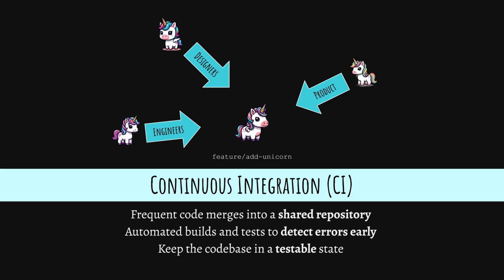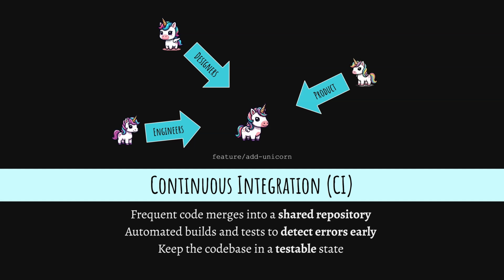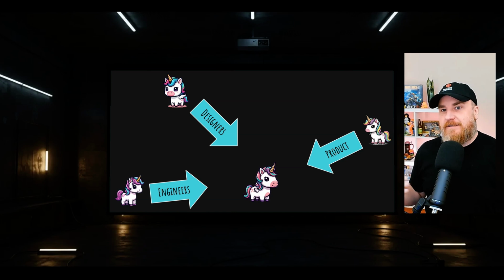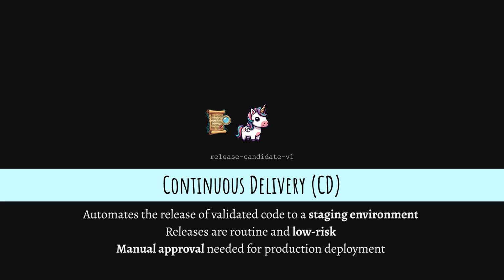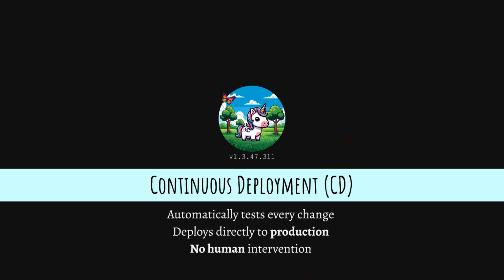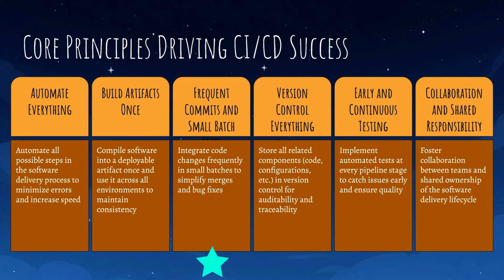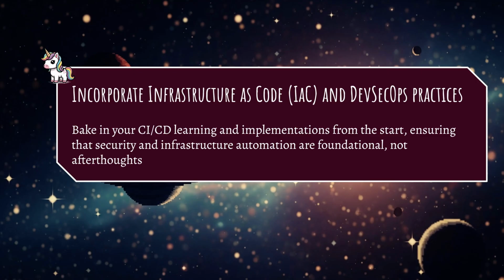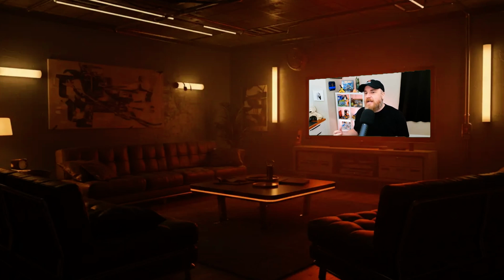The Strategic Imperative of CI/CD | Thoughtfully Critical Podcast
The Strategic Imperative of CI/CD | Wahl Network

In this video, I dive into one of my favorite topics: CI/CD (Continuous Integration and Continuous Delivery), also known as pipelines. Whether you're new to automation or looking to level up your DevOps skills, I'll break down the core concepts, share real-world examples (including some fun unicorn analogies!), and give you practical tips to start building your own pipelines. If you're ready to make your workflow smoother, more efficient, and more collaborative, this episode is for you.

Thoughtfully Critical is a weekly podcast created by Chris Wahl.